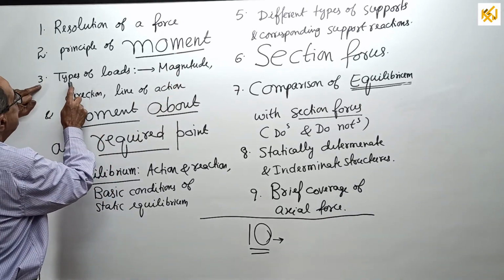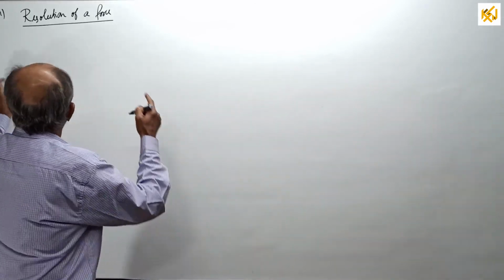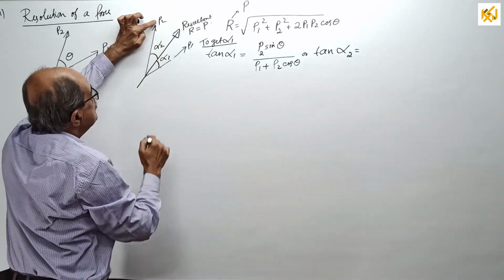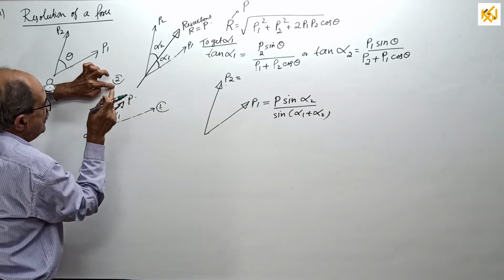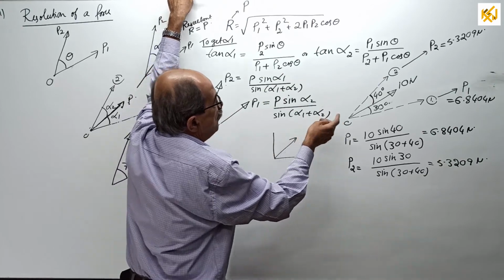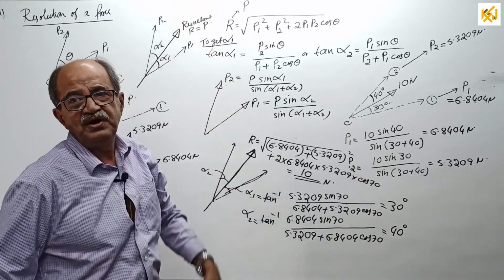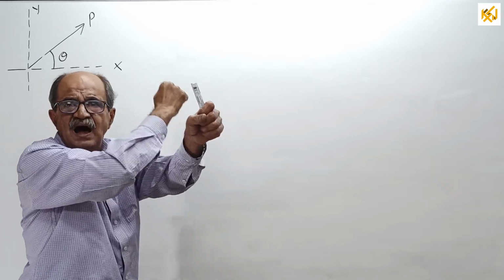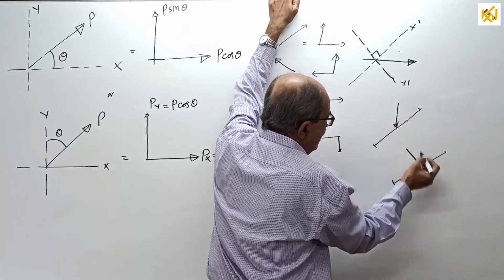SFD & BMD: Class: 2: Resolution of a force(part 1): by K. Shankaranarayana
SFD & BMD CLASS: 2 Resolution of a force by K. Shankaranarayana

In this course consisting of series of lectures by K. Shankarnarayana, on alternate days, all the basic and fundamental concepts of shear force and Bending moment and corresponding variation diagrams ie SFD and BMD will be completely covered systematically in an easily understandable way with numerous examples Subscribe to channel: KSN structural engineering classes to get notifications for all structural engineering classes.